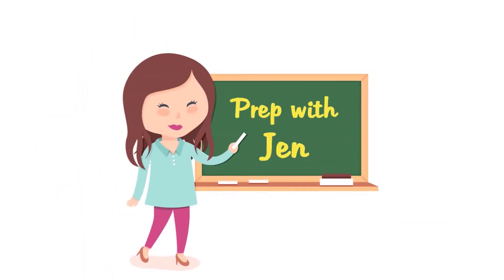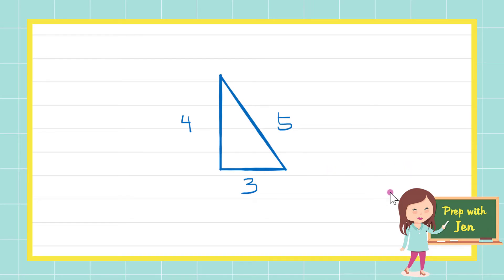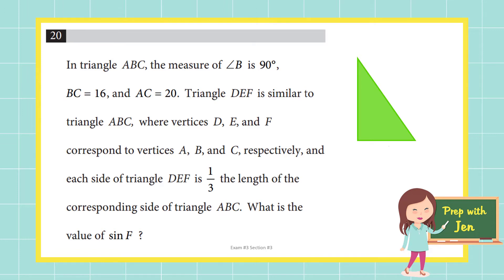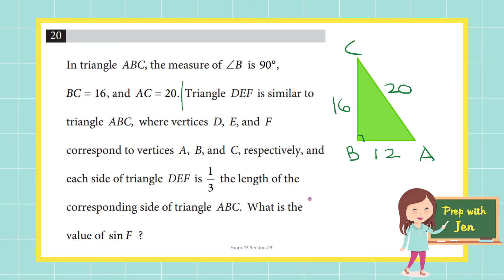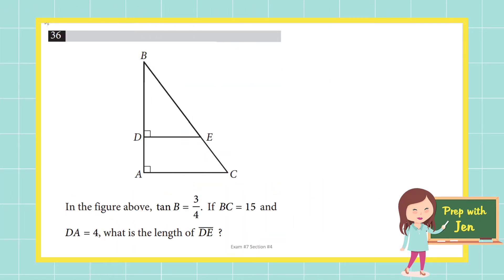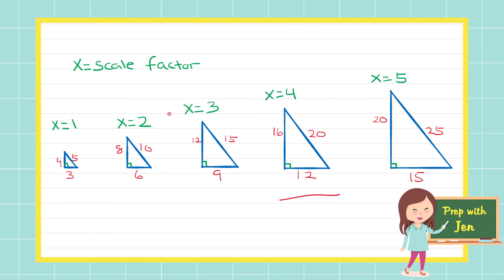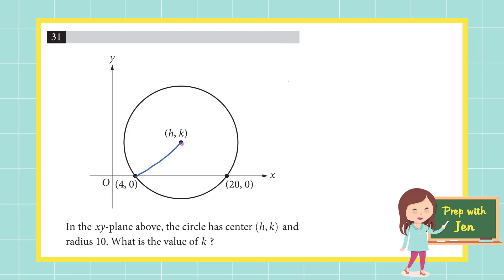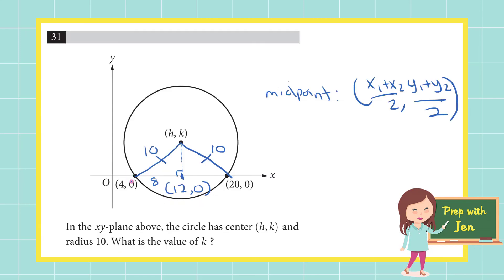3-4-5 Special Right Triangle on the SAT | SAT Trig Shortcut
The 3-4-5 special right triangle shows up a lot on the SAT. This awesome shortcut will simplify many triangle questions. Learn to spot it to quickly solve SAT trig questions!

Timestamps:
0:00 - Intro
1:03 - Overview of 3-4-5 triangle
2:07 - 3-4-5- triangle practice problem #1 (CB Practice test 3, Section 3, #20)
4:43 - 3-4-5- triangle practice problem #2 (CB Practice test 7, Section 4, #36)
6:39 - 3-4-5- triangle practice problem #3 (CB Practice test 9, Section 4, #31)
PREP WITH JEN Small Group SAT Course

Looking for an effective and streamlined SAT prep course? All classes are live, virtual, and target specific SAT exam dates. We run session year-round and can't wait to work with you!
*Best SAT Resources

Reading:
The Critical Reader by Erica Meltzer
Word Power Made Easy (for building vocabulary)

Writing/Grammar:
College Panda SAT Writing by Nielson Phu
SAT Grammar Workbook by Erica Meltzer
Grammar Girl by Mignon Fogarty

Math:
College Panda SAT Math Workbook by Nielson Phu

Practice:
Official SAT Guide by The College Board